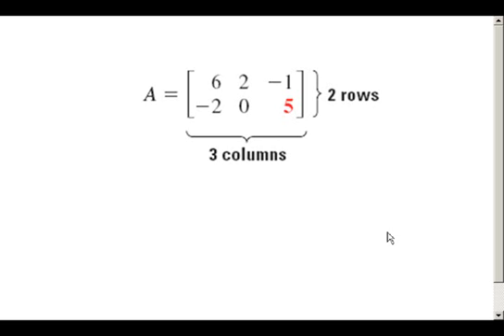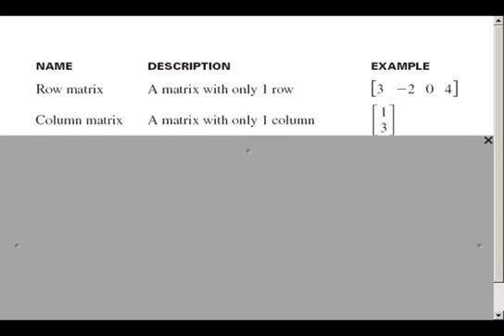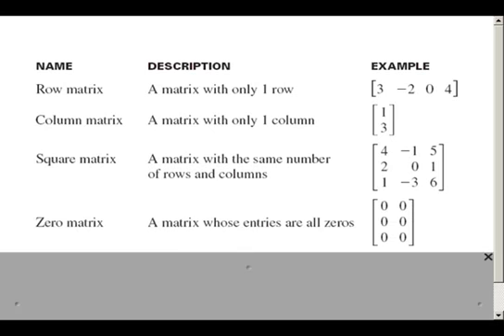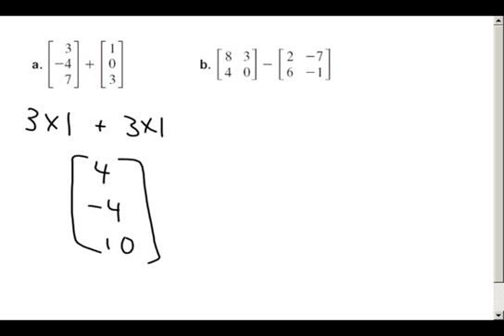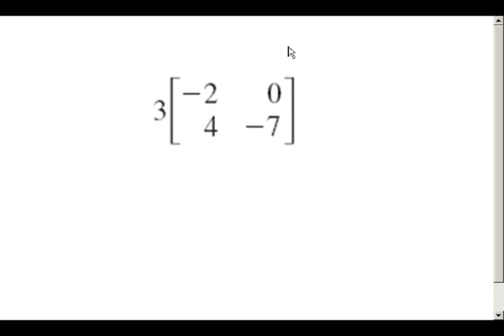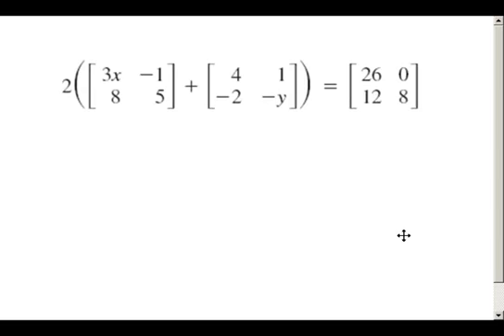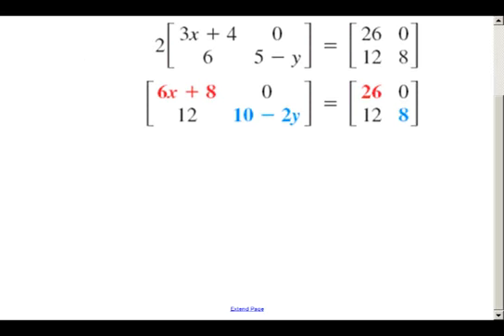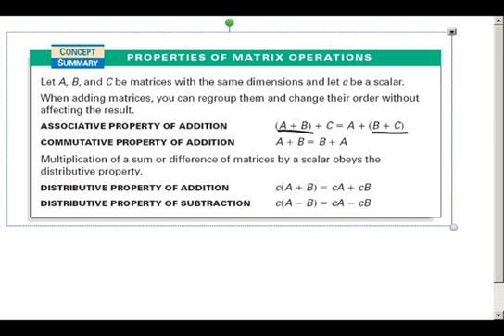Intro to Matrices